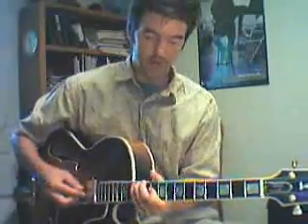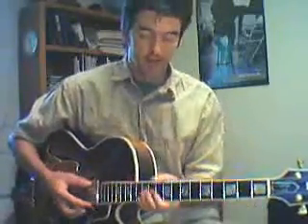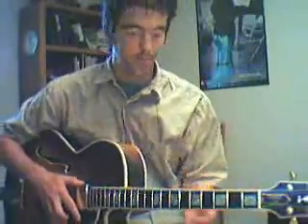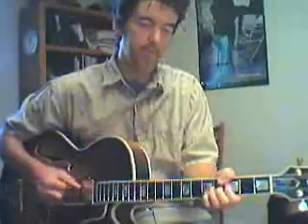Jazz guitar - walking bass lesson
this is a lesson explaining how to play chords and walking bass lines simultaneously for jazz guitarists.